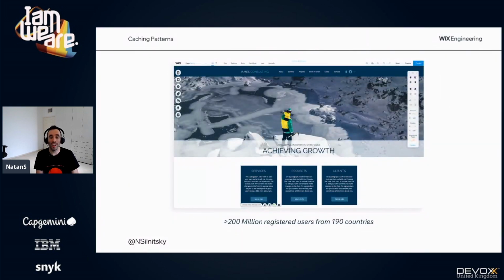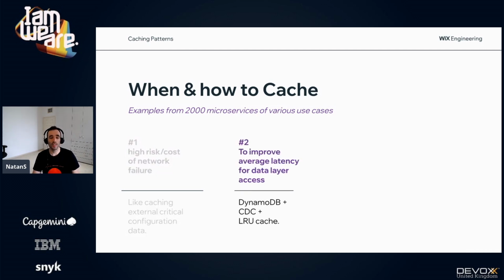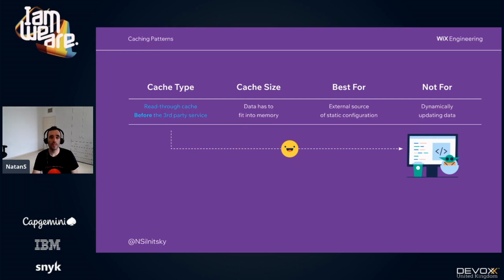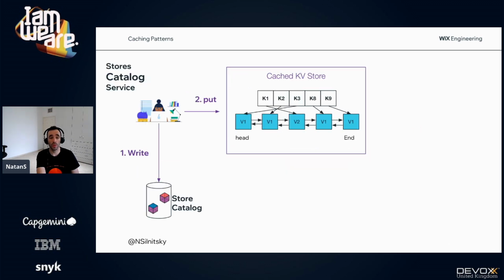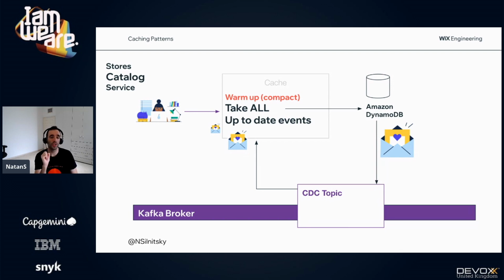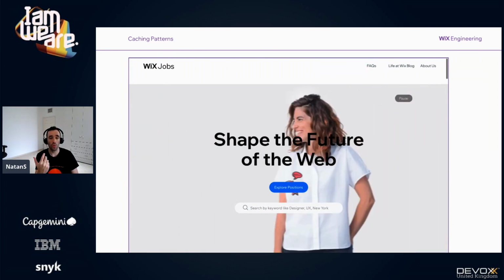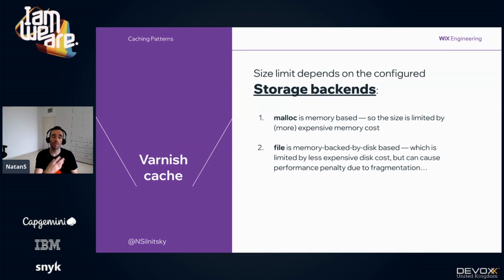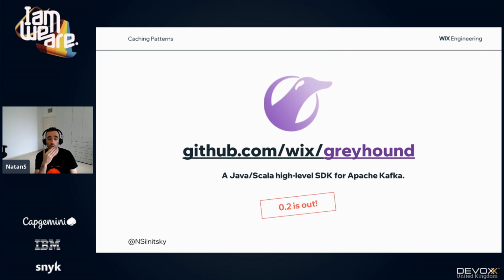Advanced Caching Patterns at Wix Microservices by Natan Silnitsky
Wix has a huge scale of traffic. More than 500 billion HTTP requests and more than 1.5 billion Kafka business events per day.

This talk goes through 4 Caching Patterns that are used by Wix's 1500 microservices in order to provide the best experience for Wix users along with saving costs and increasing availability.

A cache will reduce latency, by avoiding the need of a costly query to a DB, a HTTP request to a Wix servicer, or a 3rd-party service. It will reduce the needed scale to service these costly requests.

It will also improve reliability, by making sure some data can be returned even if aforementioned DB or 3rd-party service are currently unavailable.

The patterns include:

 - Configuration Data Cache - persisted locally or to S3
 - HTTP Reverse Proxy Caching - using Varnish Cache
 - Kafka topic based 0-latency Cache - utilizing compact logs
 - (Dynamo)DB+CDC based Cache and more - for unlimited capacity with continuously updating LRU cache on top

Each pattern is optimal for other use cases, but all allow to reduce costs and gain performance and resilience.